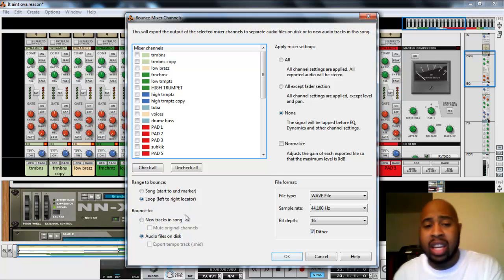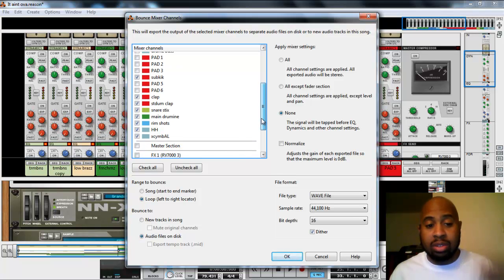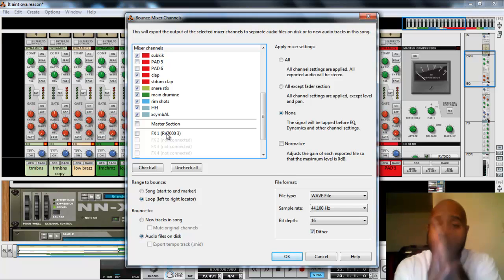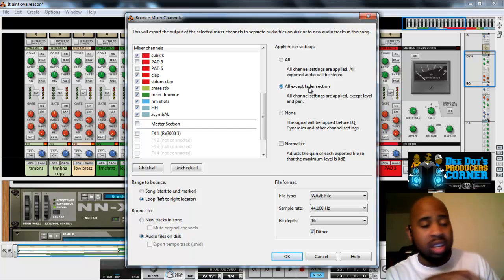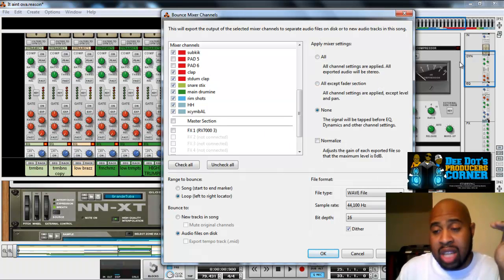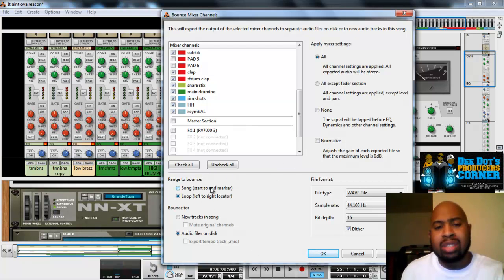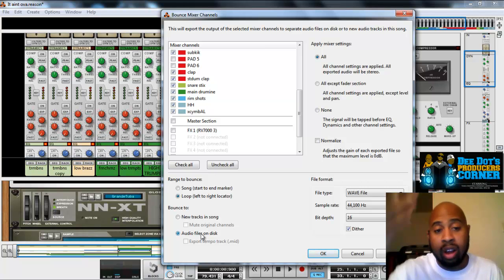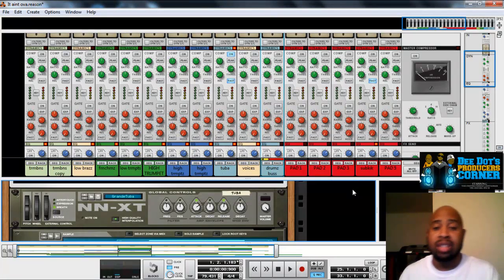Producers Corner Vid Tut 7: Reason 6 - Bounce Mixer Channels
explaining how to use the " Bounce Mixer Channel Settings" feature in Propellerhead Reason 6